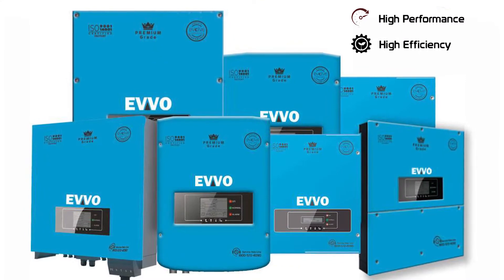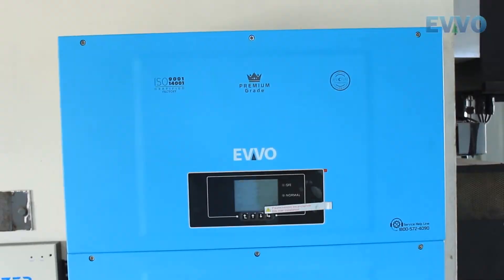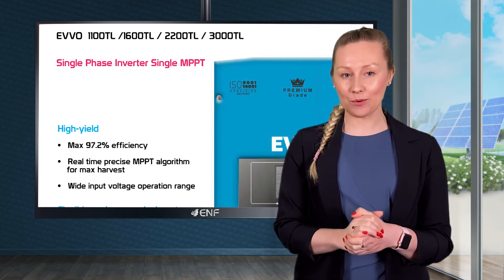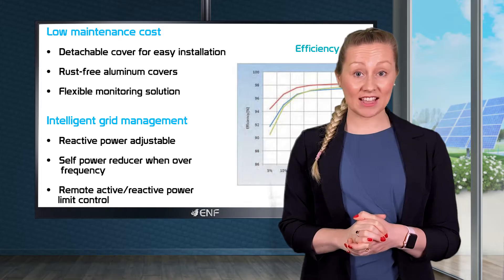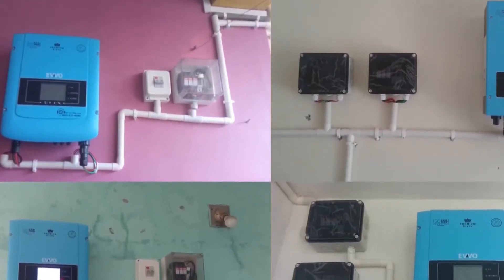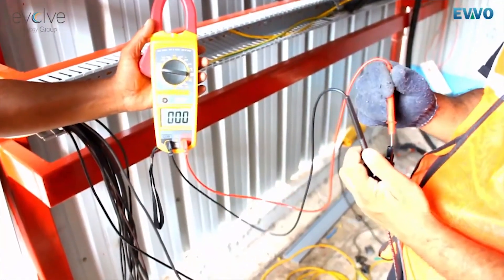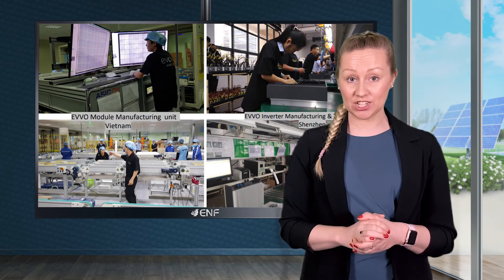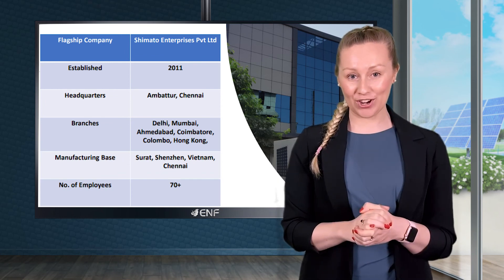Evolve Energy Group - EVVO 1100-3000 TL Solar Inverter Series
𝐃𝐞𝐬𝐜𝐫𝐢𝐩𝐭𝐢𝐨𝐧:
● Detachable Cover for Easy Installation
● Rust-free aluminum covers
● Flexible monitoring solution
● Max97.2% efficiency
● Real time precise MPPT algorithm for max harvest
● Wide input voltage operation range

𝐊𝐞𝐲 𝐋𝐢𝐧𝐤𝐬:

Product profile for Evolve Energy EVVO 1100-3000 TL Inverter including product datasheet